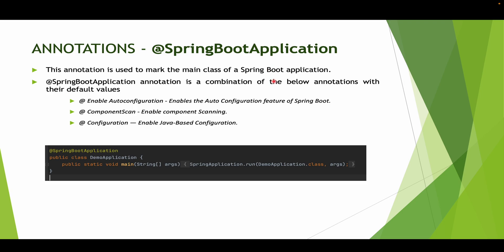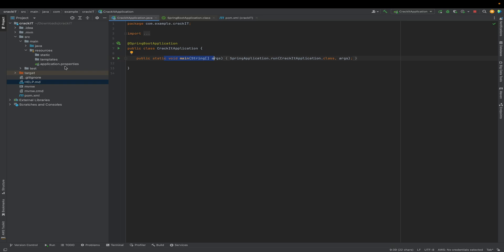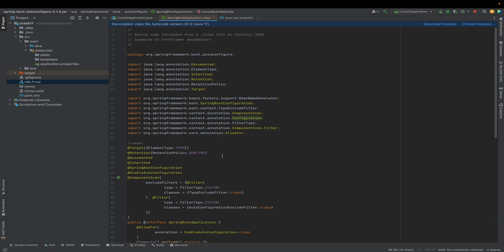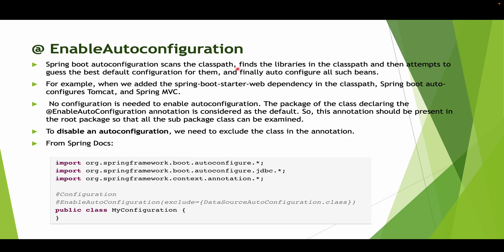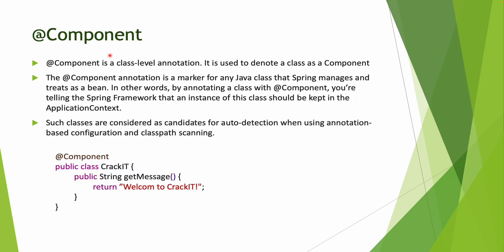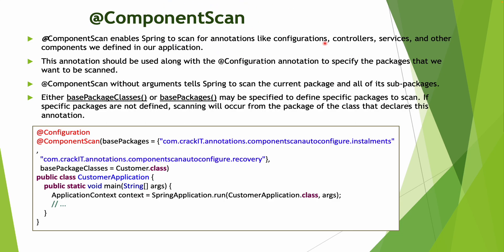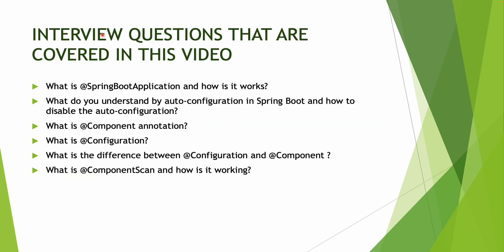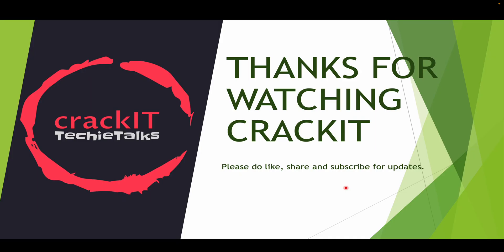Spring Boot Annotations - Interview Questions - With Code explanations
In this video, we will discuss about the commonly used annotations in Spring boot along with the interview questions that are frequently asked.
What is @SpringBootApplication and how is it works?
What do you understand by auto-configuration in Spring Boot and how to disable the auto-configuration?
What is @Component annotation?
What is @Configuration?
What is the difference between @Configuration and @Component ?
What is @ComponentScan and how is it working?